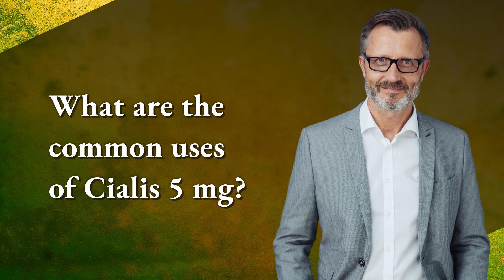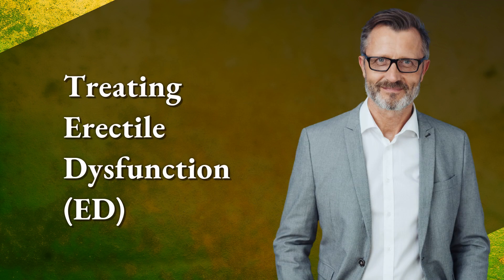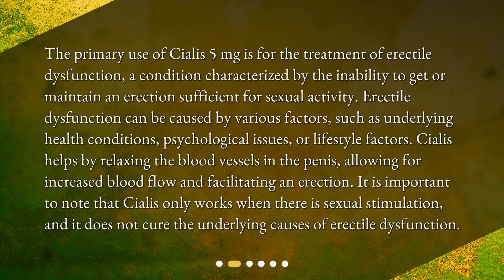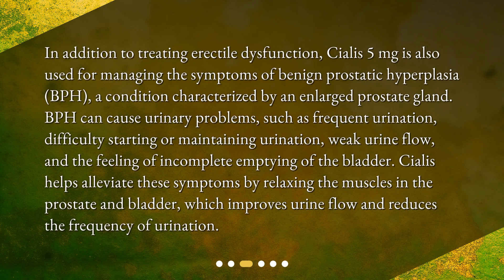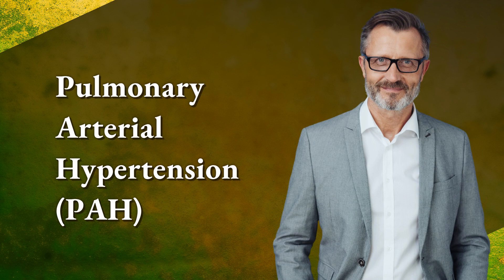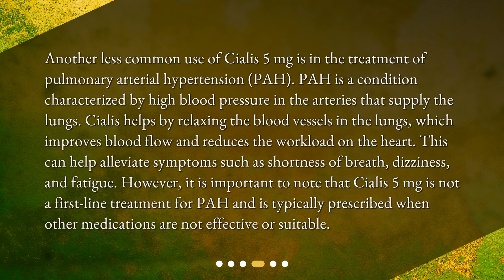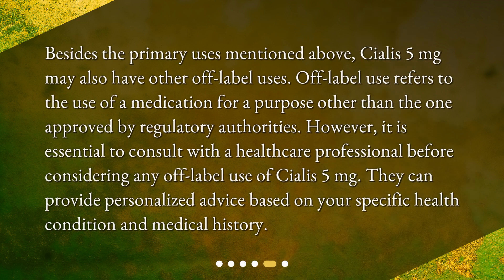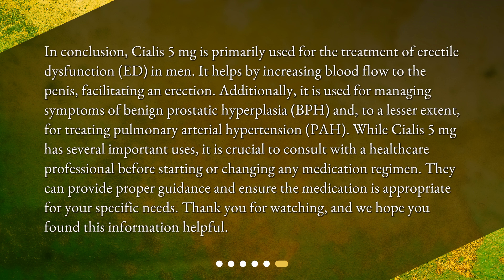What are the common uses of Cialis 5 mg?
The Common Uses of Cialis 5 mg • Unlock the secrets of Cialis 5 mg! Discover the common uses of this medication in just a few minutes. From treating erectile dysfunction to managing symptoms of BPH and even less common uses like PAH, this video has got you covered. Learn how Cialis 5 mg can help you and improve your quality of life.

00:00 • What are the common uses of Cialis 5 mg?
00:41 • Treating Erectile Dysfunction (ED)
01:21 • Managing Symptoms of Benign Prostatic Hyperplasia (BPH)
02:01 • Pulmonary Arterial Hypertension (PAH)
02:42 • Other Off-Label Uses